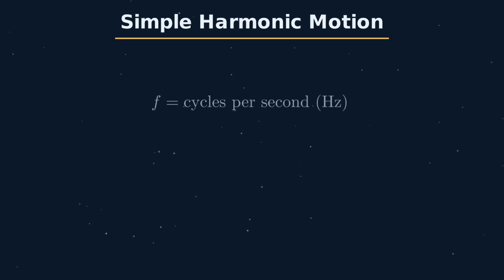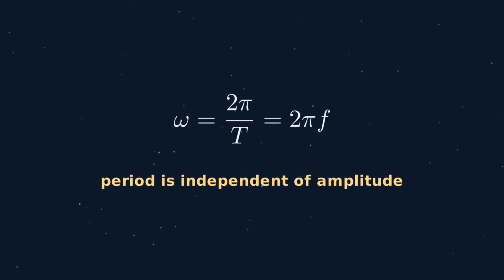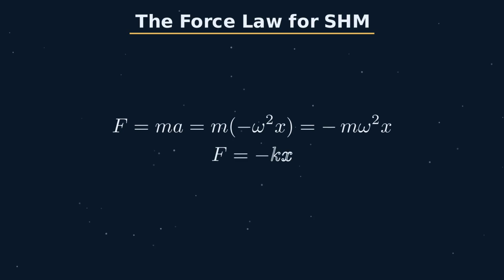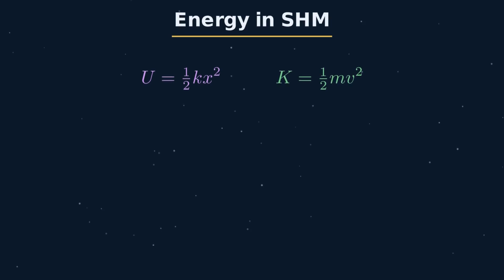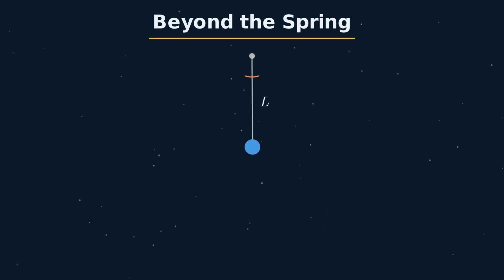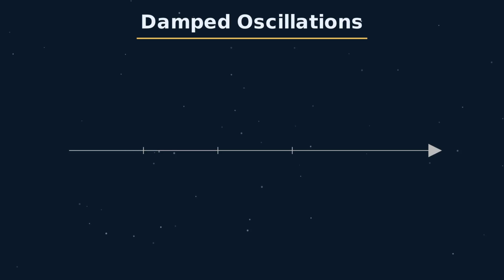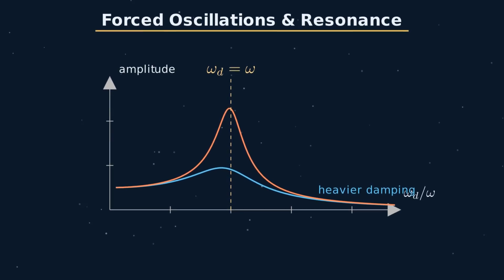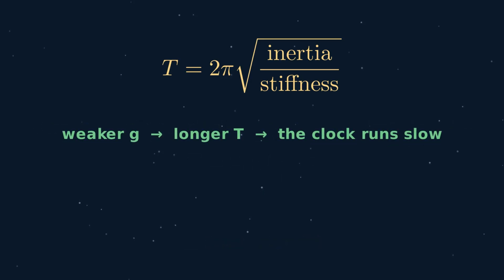Fundamentals of Oscillations | Physics Class 11 / JEE / NEET (Full Lecture)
Welcome to this comprehensive physics lecture on the Fundamentals of Oscillations! In this video, we break down the core principles of oscillatory motion, making it easy to understand for high school, college, and competitive exam students (like JEE, NEET, and AP Physics).

📌 What You Will Learn in This Lecture:
00:00 – Introduction: Oscillations in the world around us
00:52 – Frequency ($f$) and Period ($T$)
01:08 – Defining Simple Harmonic Motion (SHM)
01:21 – Amplitude, Angular Frequency, and Phase Constant
01:43 – Visualizing SHM: The block and the cosine wave
02:22 – Velocity and Acceleration in SHM
03:00 – The Hallmark of SHM: Acceleration vs. Displacement
03:18 – The Restoring Force and Hooke's Law
03:48 – Calculating $\omega$ and the Period of a Spring-Block System
04:32 – The Master Key: Finding Period from Stiffness and Inertia
04:54 – Energy in Simple Harmonic Motion (Kinetic and Potential)
05:53 – Torsion Pendulums
06:14 – The Simple Pendulum
06:51 – The Physical Pendulum
07:10 – SHM and Uniform Circular Motion (The Reference Circle)
07:44 – Damped Simple Harmonic Motion
08:23 – Forced Oscillations and Resonance
09:22 – Summary: The Map of Oscillations
10:06 – Challenge Question: The Mountain Clock

Whether you are prepping for an exam or just trying to wrap your head around waves and harmonic motion, this step-by-step physics guide has got you covered.